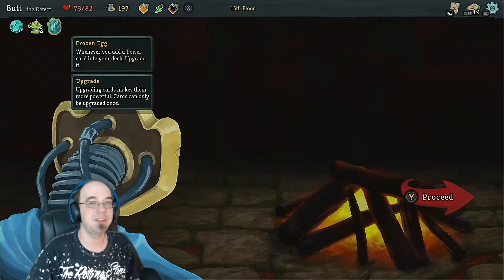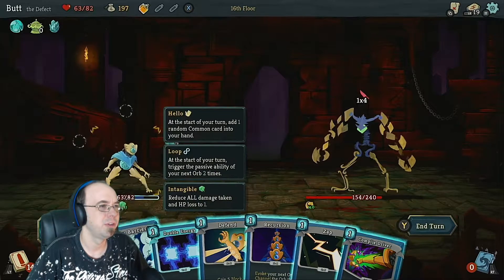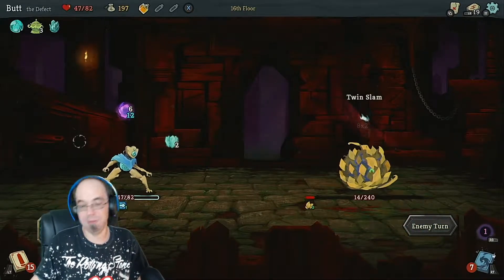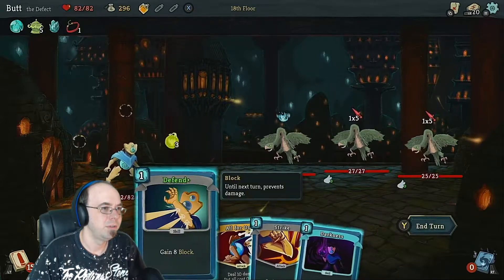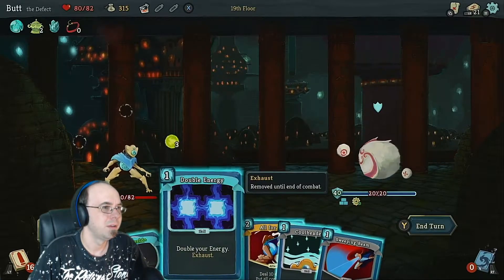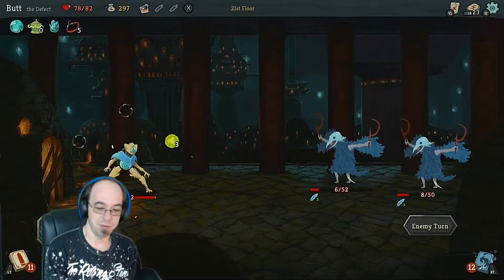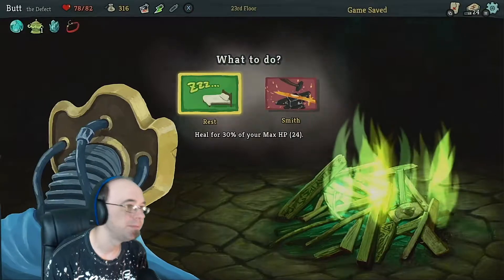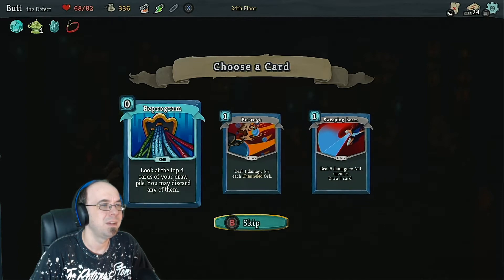Slay the Spire | The Defect vs. The Guardian #9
To show your support! Let's play Slay the Spire gameplay, a roguelike RPG dungeon crawler with card collecting. Collect loot, fight bosses, & use cards of varying quality to best enemies. Inspired by the CCG genre collectible card games like Hearthstone & Magic the Gathering, Slay the Spire is published by Humble Bundle & out of early access, one of the best indie games around? Procedural generation of dungeons & gameplay. Slay the Spire Nintendo Switch Xbox One PS4 PC Linux Mac Slay the Spire game pass The Defect The Guardian boss fight